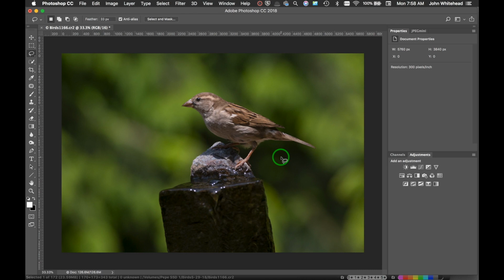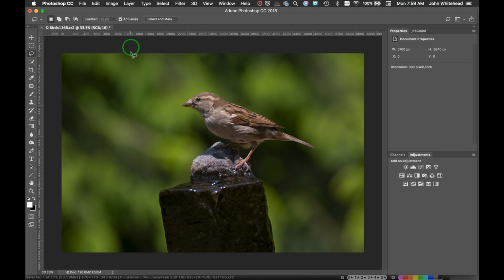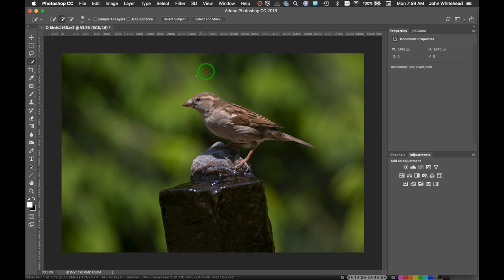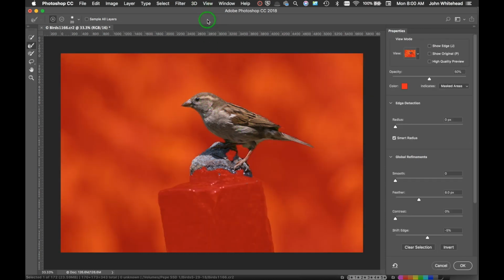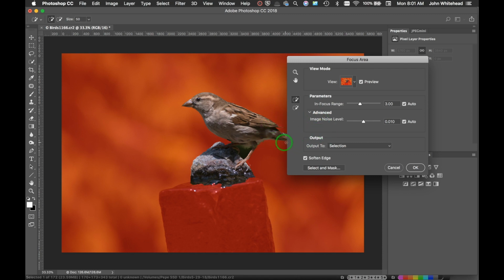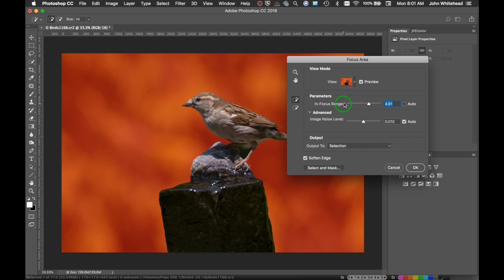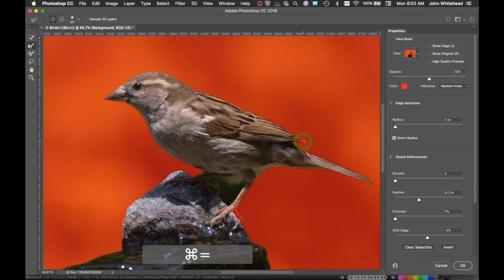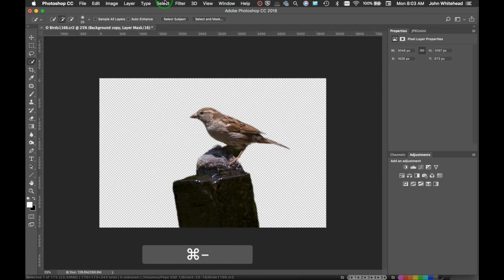Select Subject and Focus Area-Photoshop Quick Tip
How to use select subject and select focus area in Adobe Photoshop CC.  They are two newer selection methods to Adobe Photoshop.